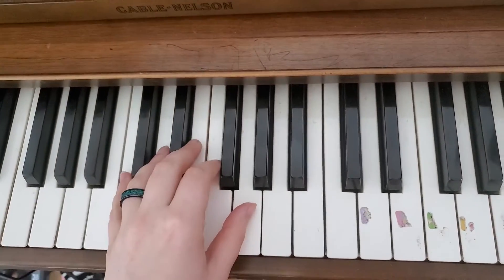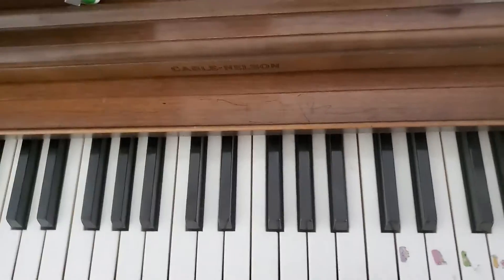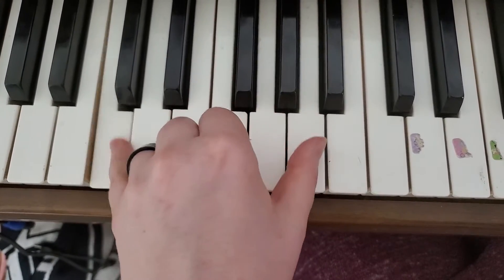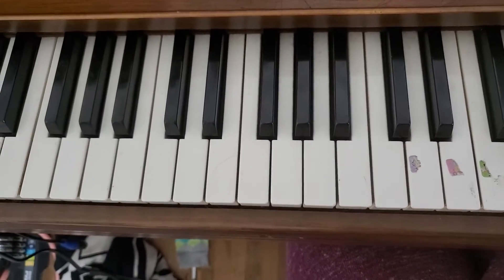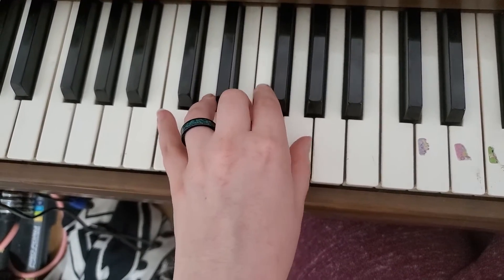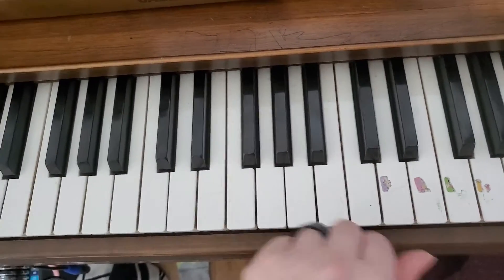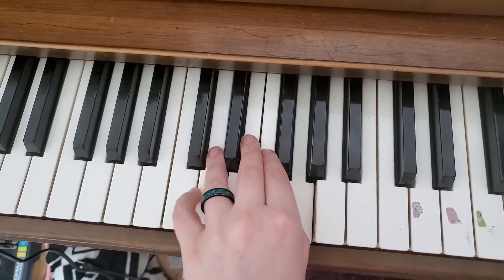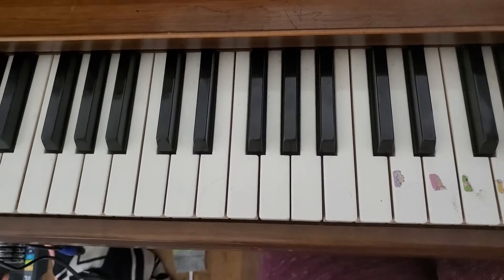Go Tell Aunt Rhody LH easy way